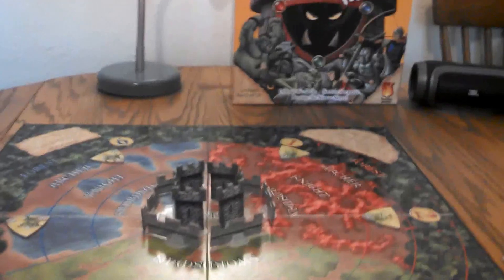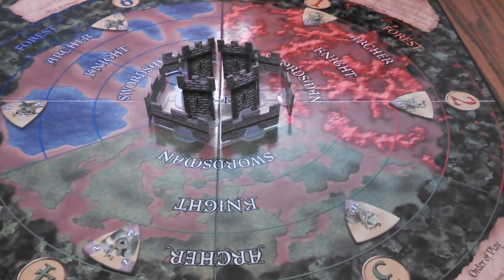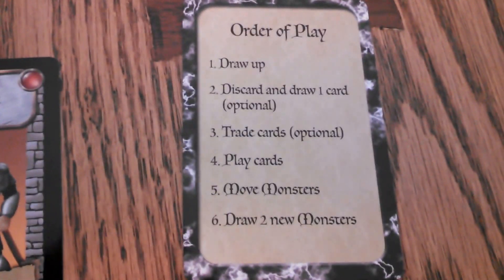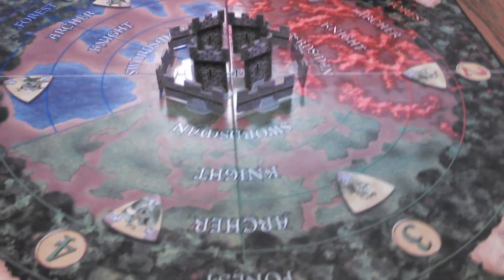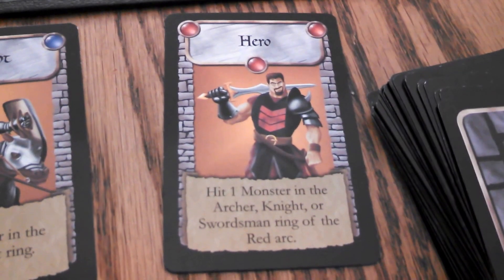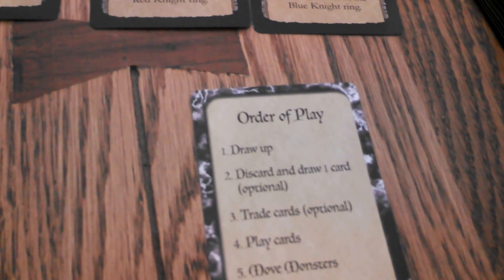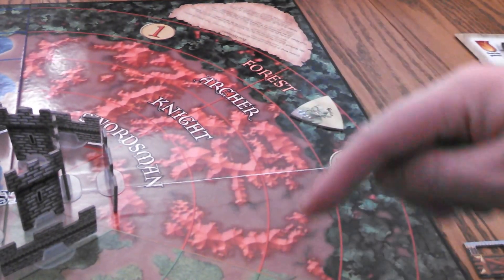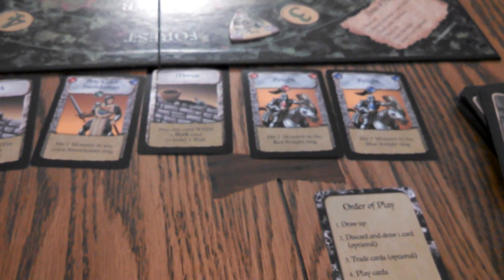how to play castle panic (first turn)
solo play 1